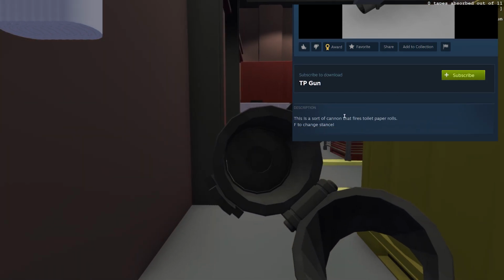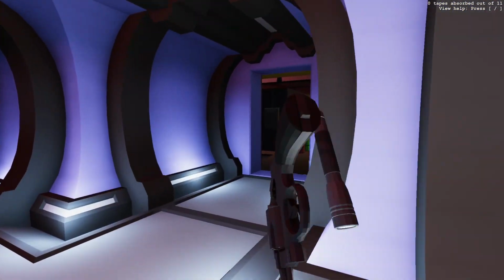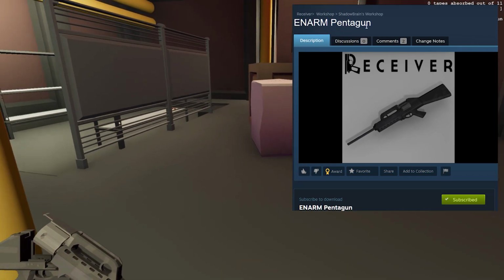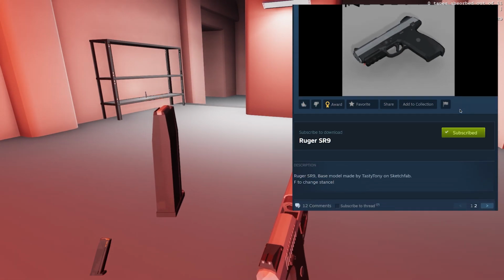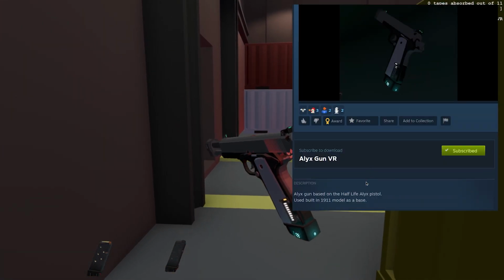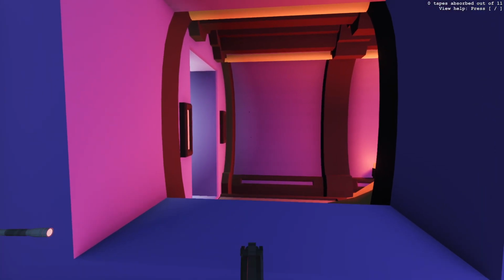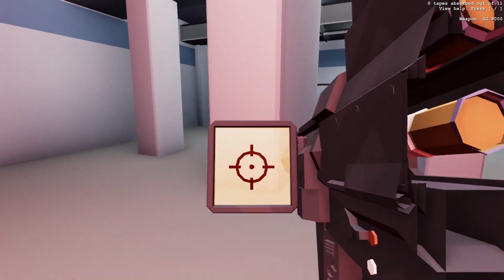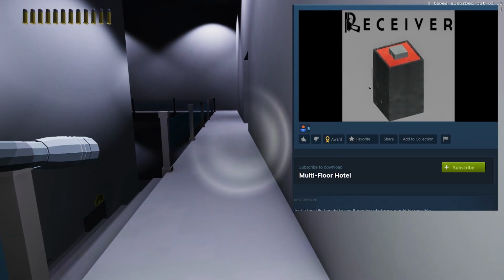All Receiver 1 Mods Showcase